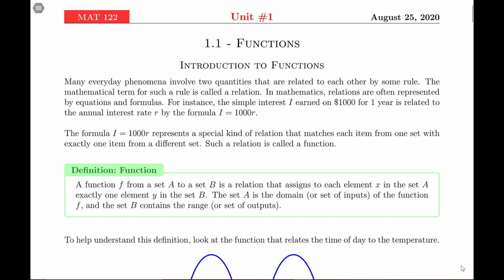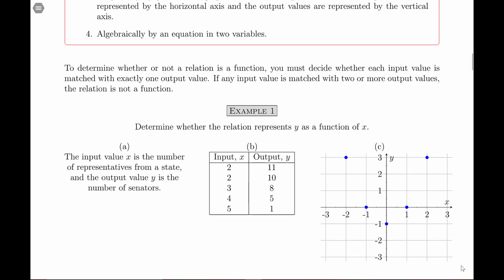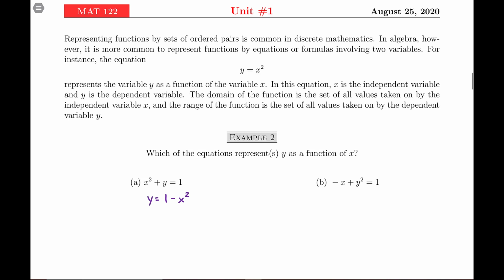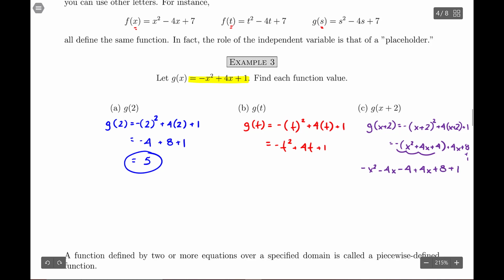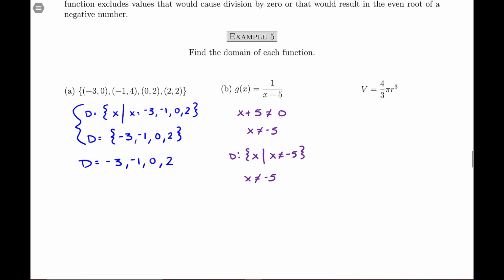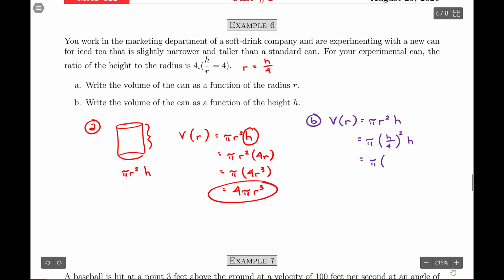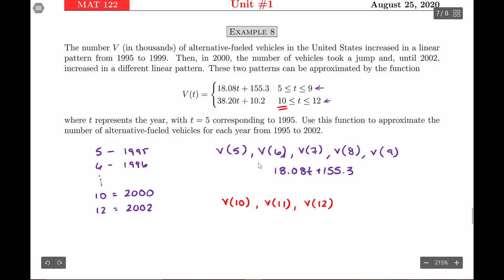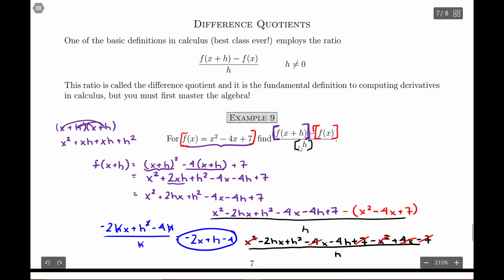MTH 113 - 1.1 - Functions